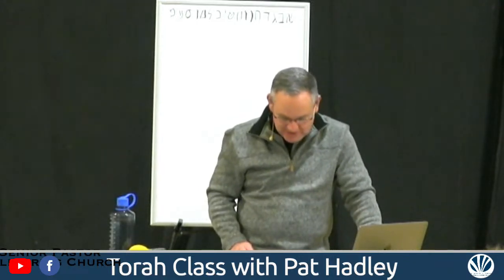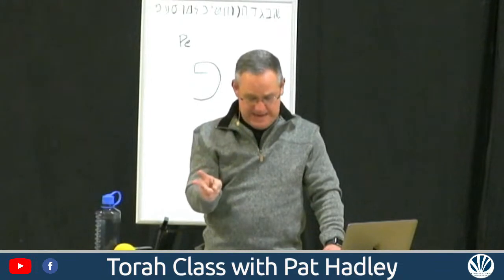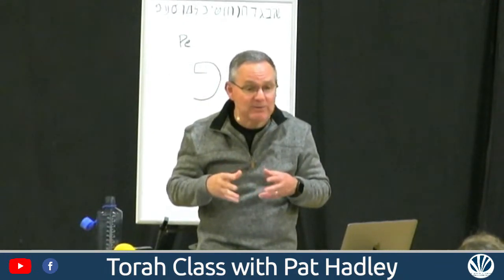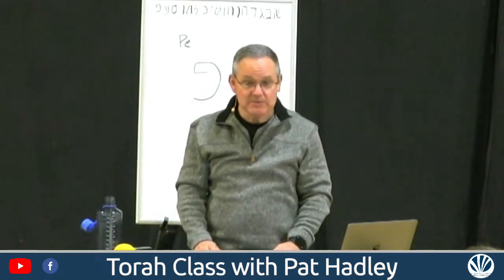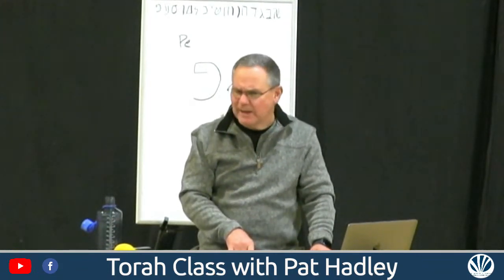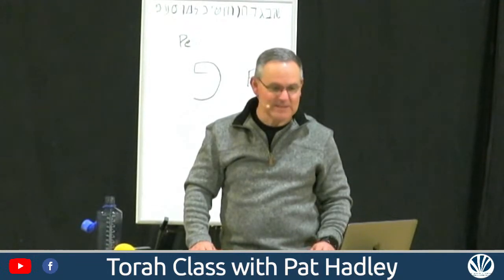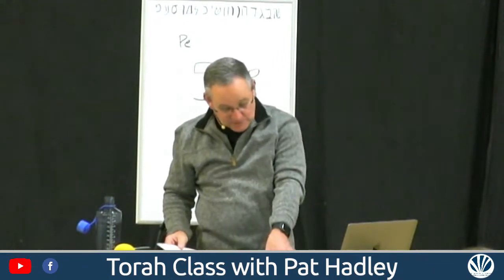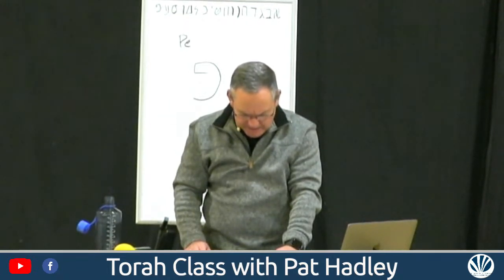Wellsprings Torah Teachings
Parashah 8: Vayishlach (He sent) 32:4(3)-36:43